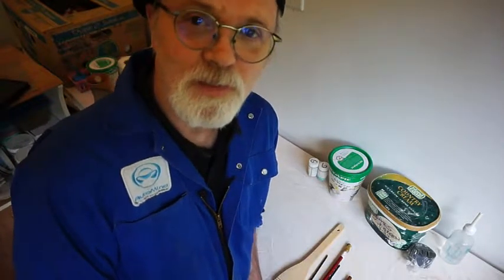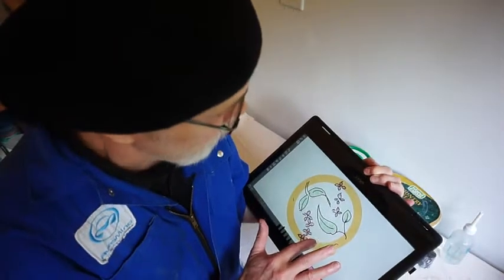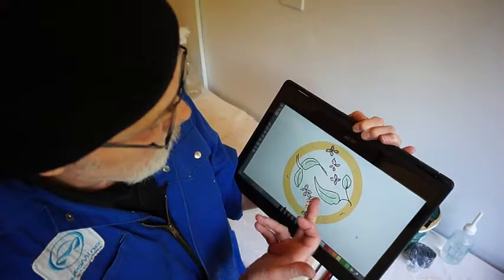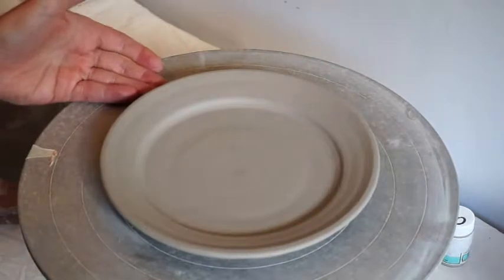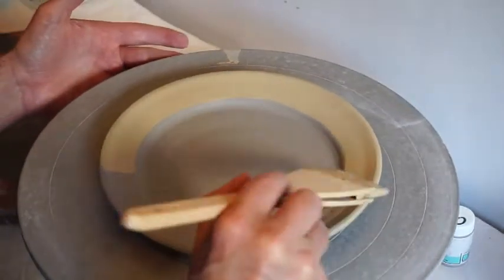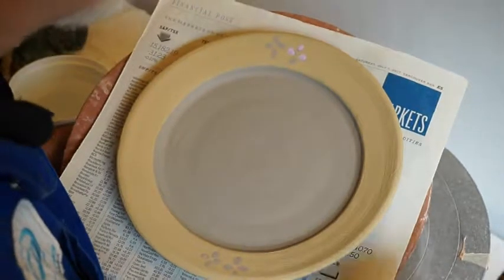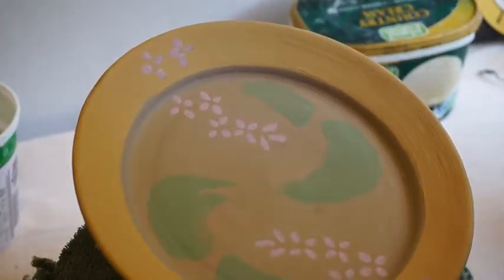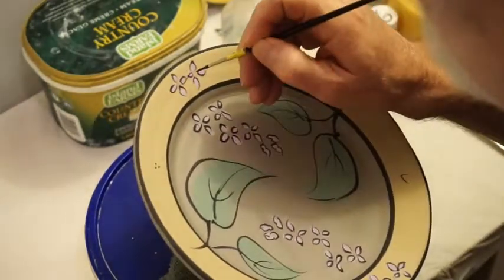Decorating Earthenware With Slip: Part 2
In this video I show you how I decorate my earthenware with colored slips. It is part of a series of videos showing how I make my plates. The other two are: Trimming Earthenware Plates, and Decorating Earthenware With Slip: Part 1. My recipes are shown in the comments below.